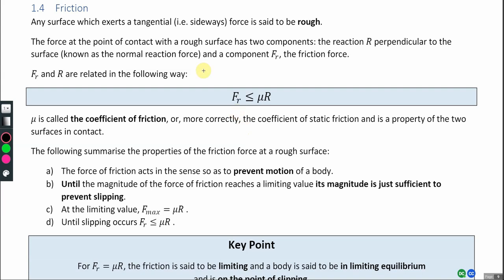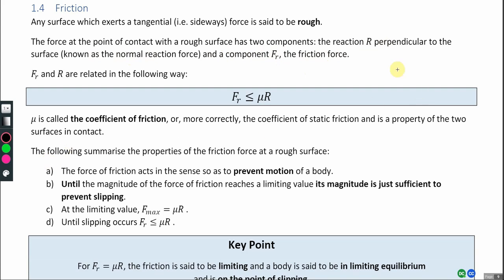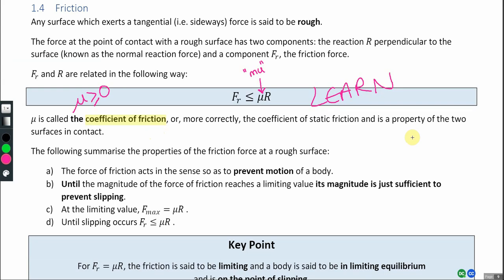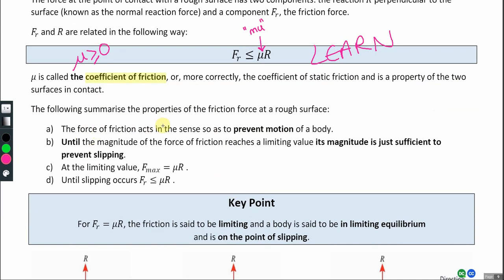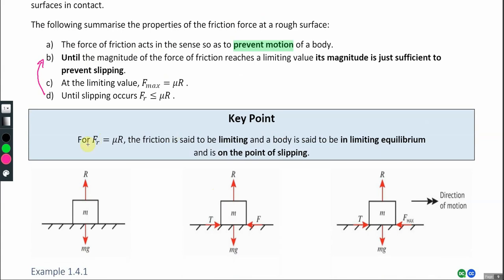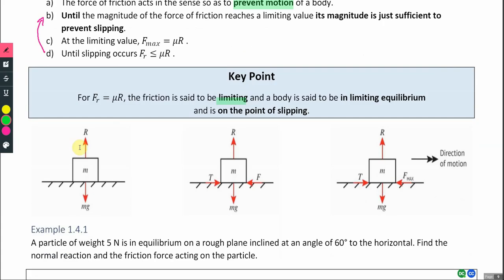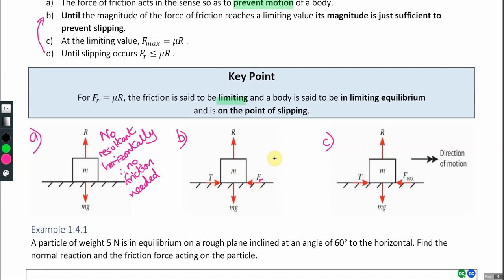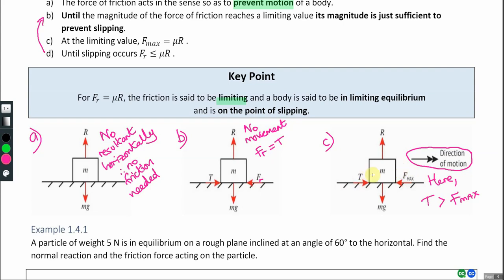A2 Maths (Mechanics) Intro to Section 1.4